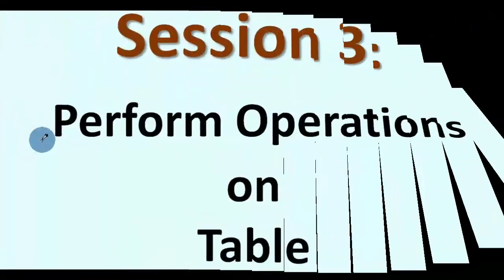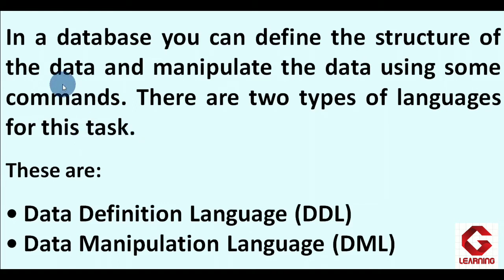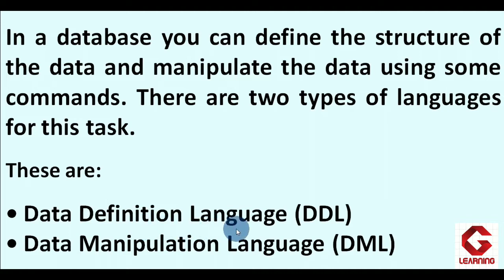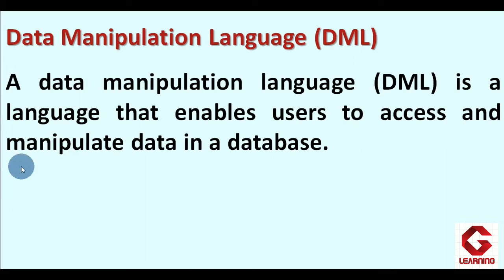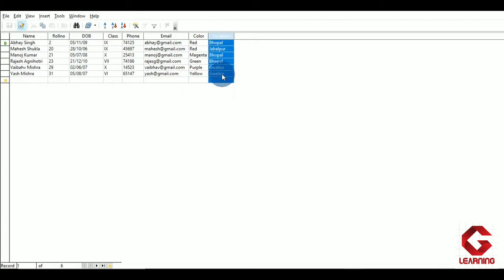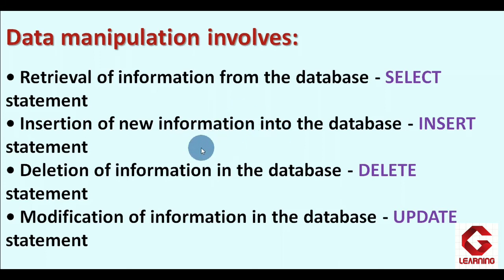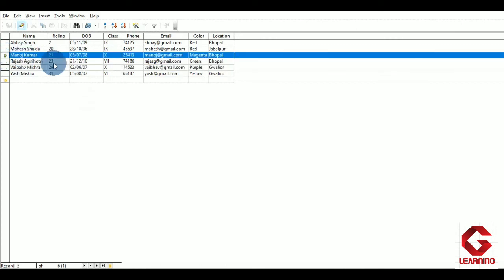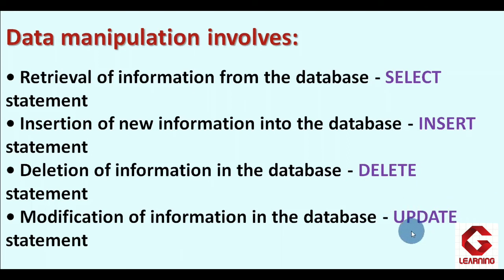Perform operations on table | Part 1 of Session 3 | Unit 3 - RDBMS | Class 10 Information Technology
In this video you will get explanation of theory part of session 3.